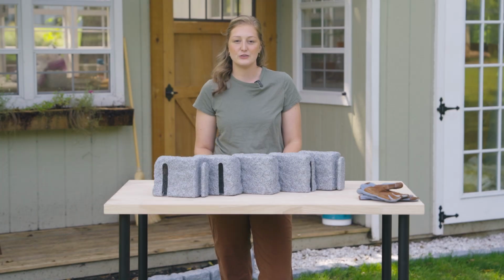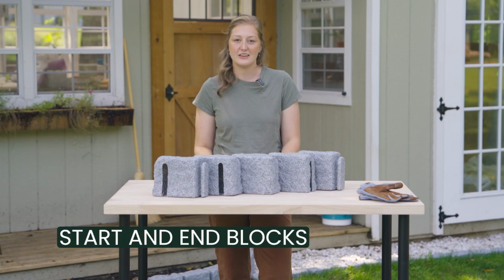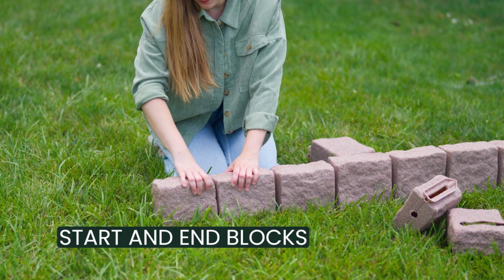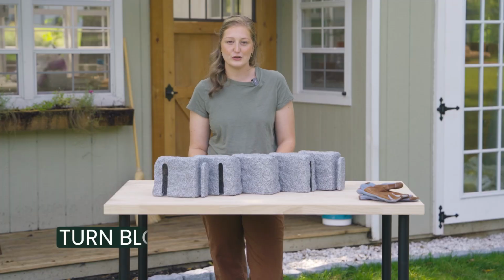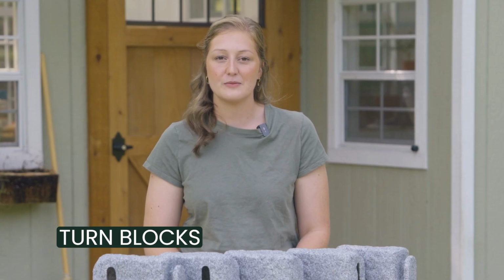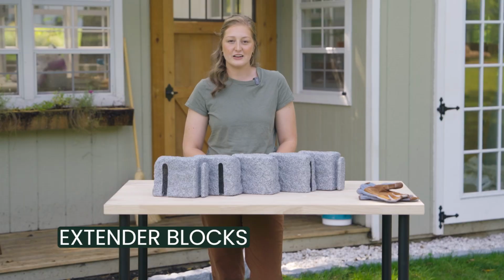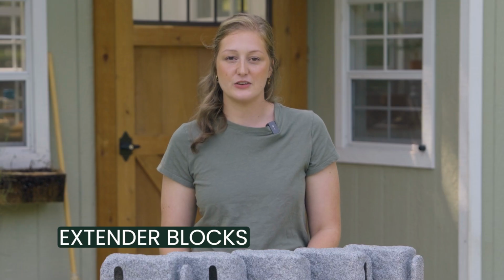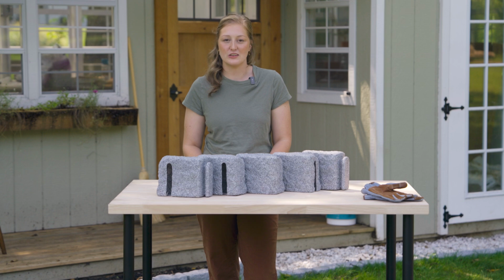What Are Beuta Function Blocks?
As you explore our products, you will notice different options like Left Turn, Right Turn, Start, End, and Extender blocks. What do they all mean? Here we explain everything you need to know to create the garden of your dreams.

Function pieces are available for all of our models and colors of landscape edging, including Bricks, Blocks, and Block XL. For this example, we’ll use our 6.5” Block style edging.

*About Beuta Landscape Edging*
Beuta makes faux-stone landscape edging in the form of blocks and bricks. Our edging is easily installed, flexible, lightweight, and also requires no digging. It takes very little time or effort to add to your yard, and all you need is a hammer! It is a great solution that doesn’t involve bringing in a landscape company, going to a mason, or hauling heavy stones. The best part is: anyone can use Beuta.